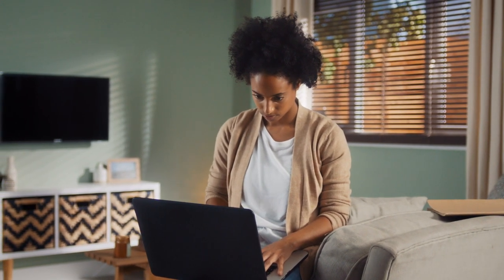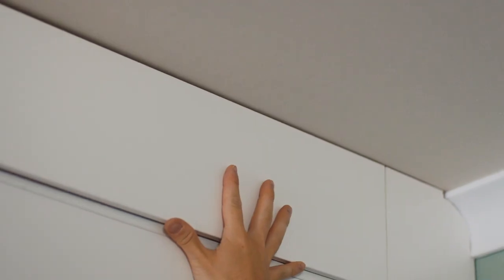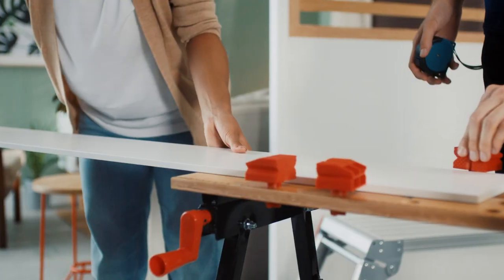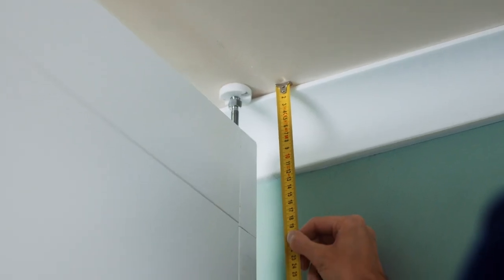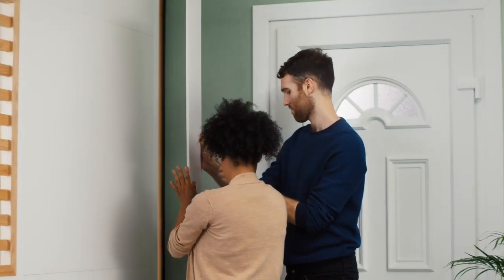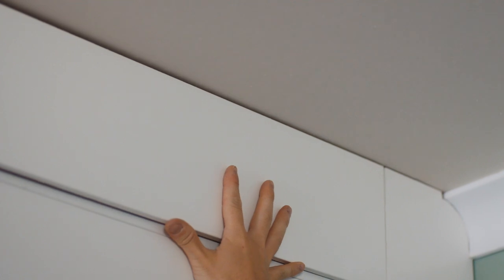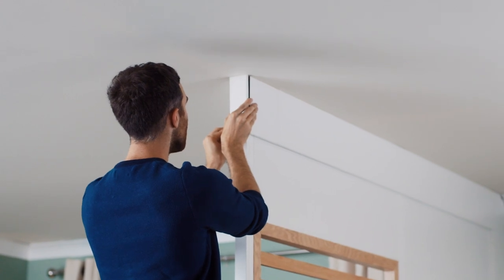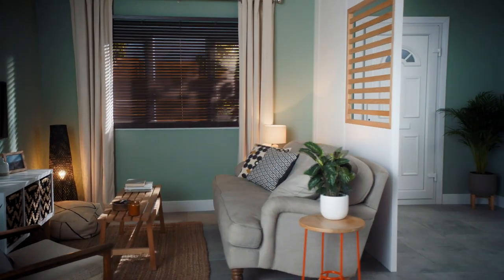How to install GoodHome alara top and side filler panels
Installed your Alara room dividers but need to put in those finishing touches? This video will show you how you can put the finishing touches to your GoodHome Alara room divider.